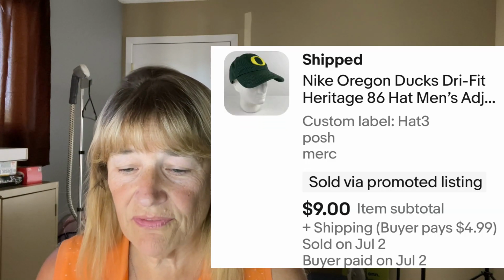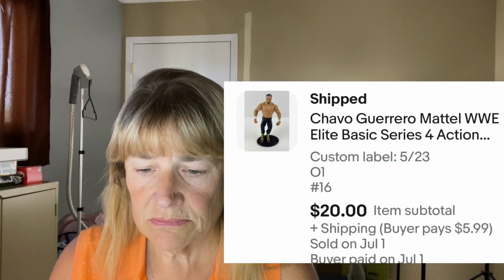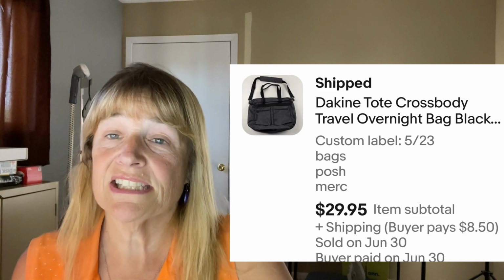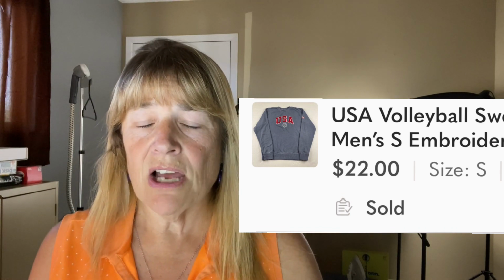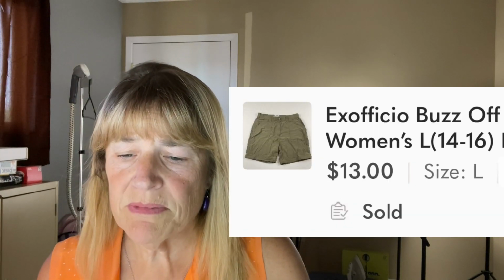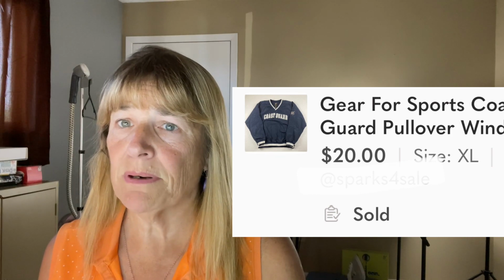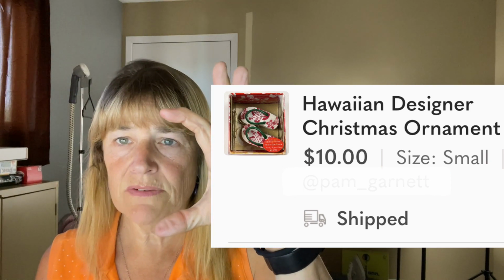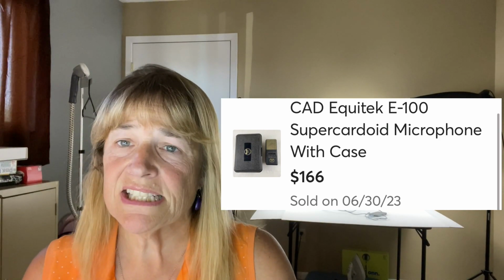Happy 4th of July. What sold over the weekend.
We also share our tips and experiences while reselling for over 4 years.